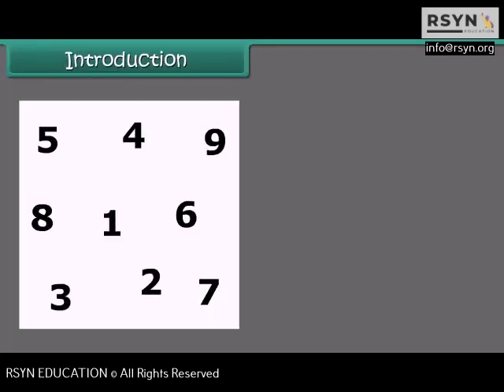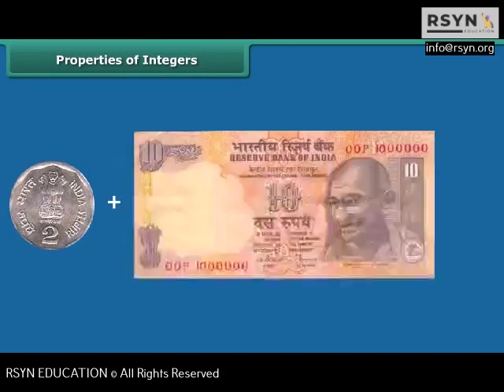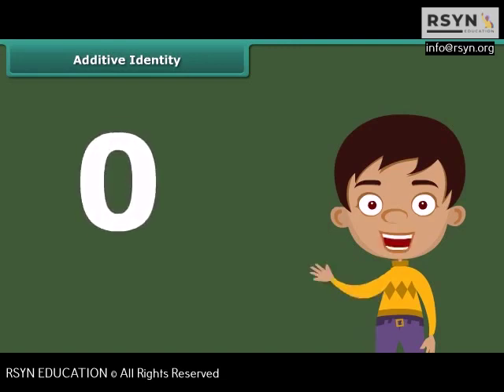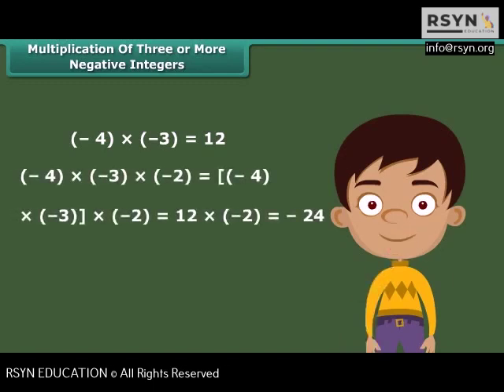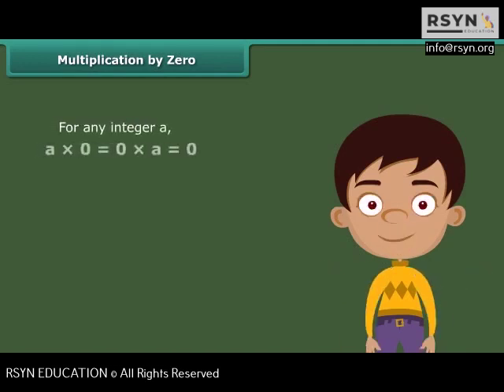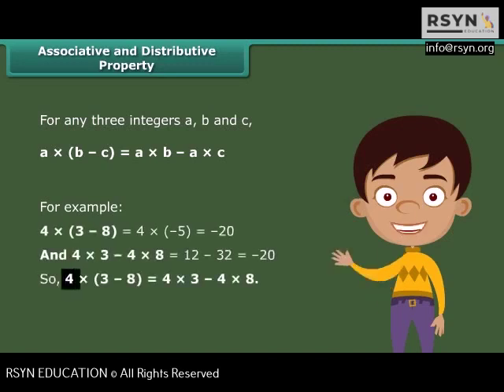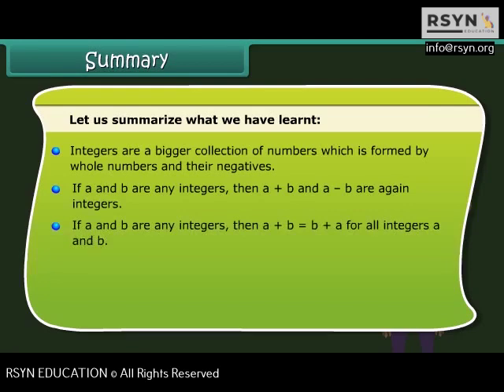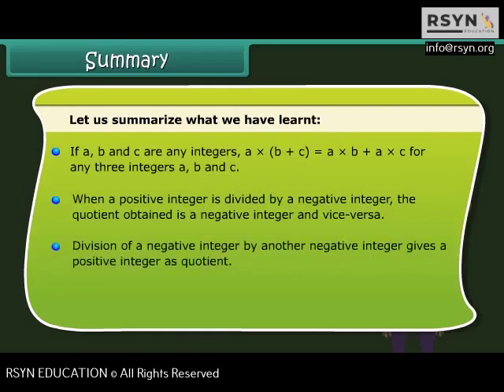Integers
Learn Mathematics

NCERT Class 7 Maths tricks
How to solve maths problems